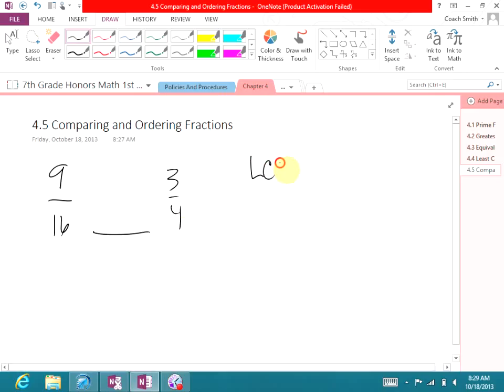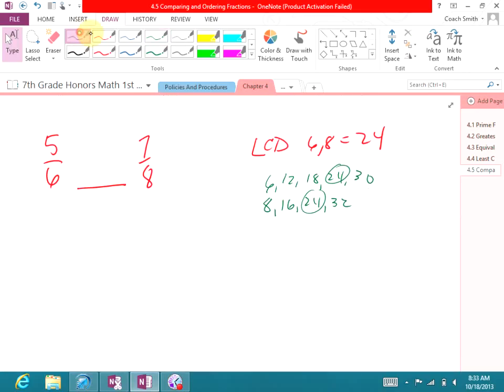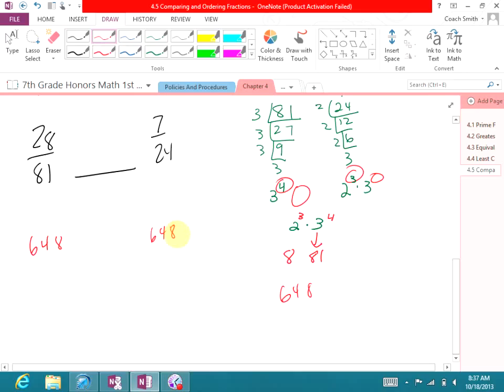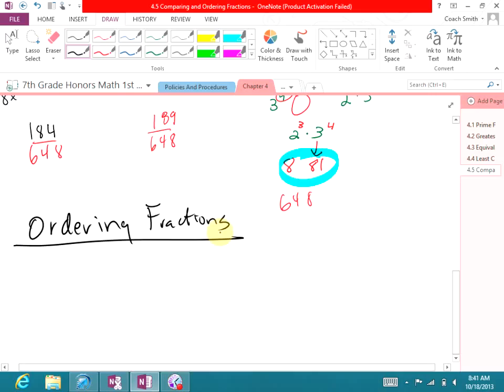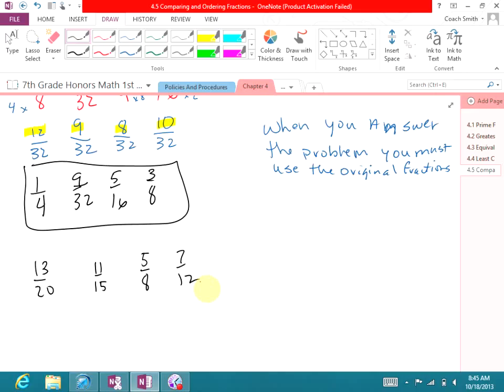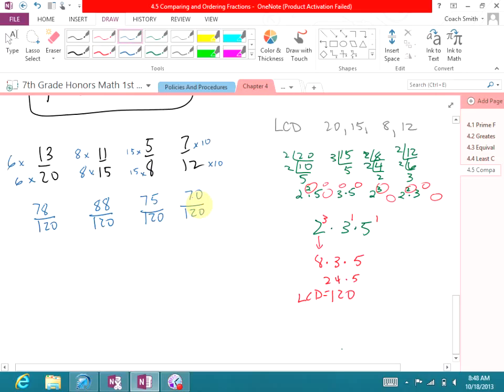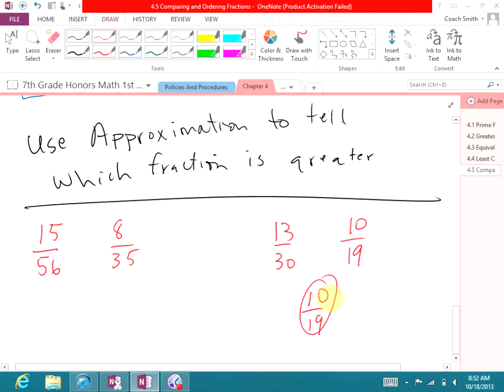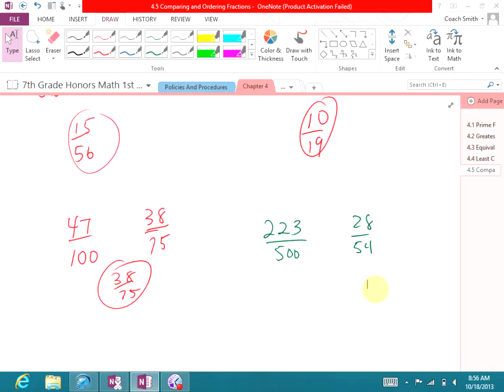4.5 CCA Math 1st Hour